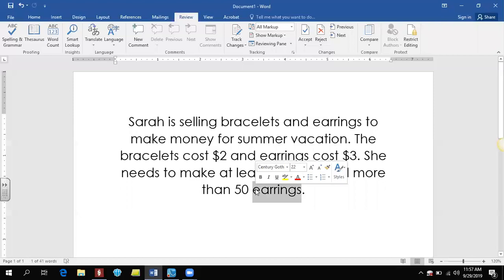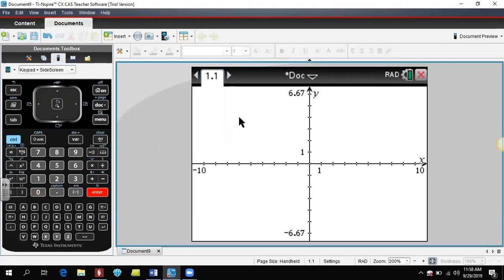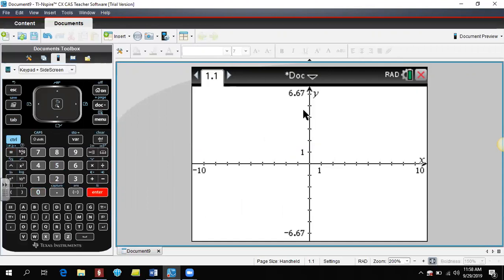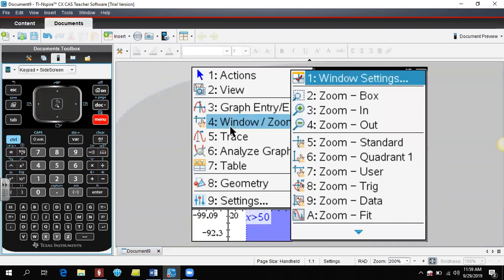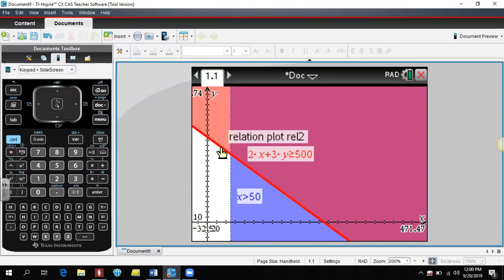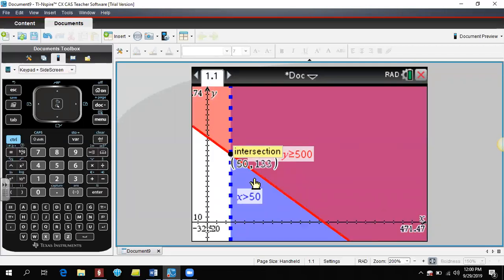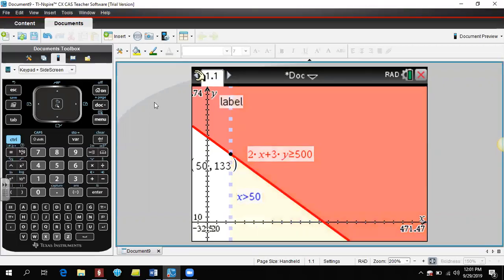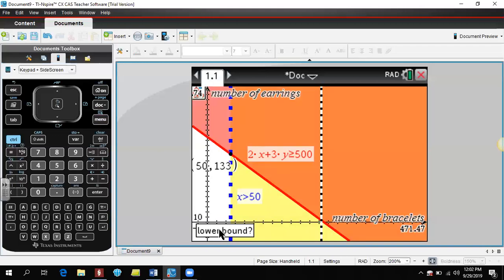System of Inequalities